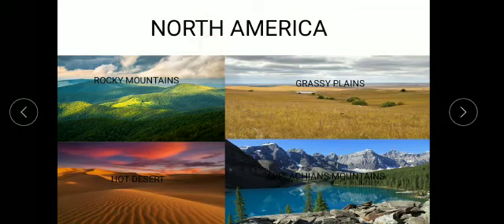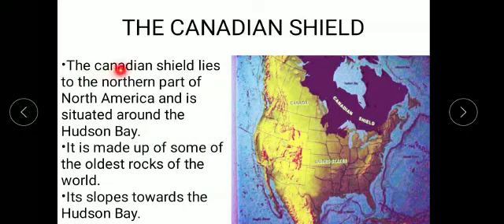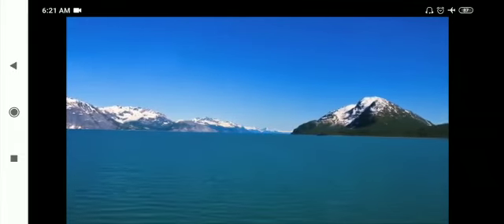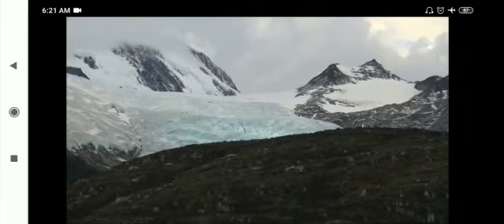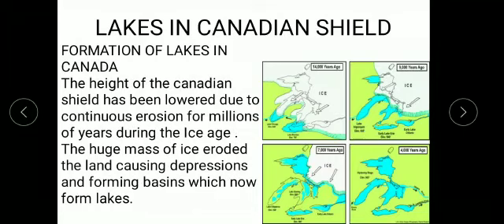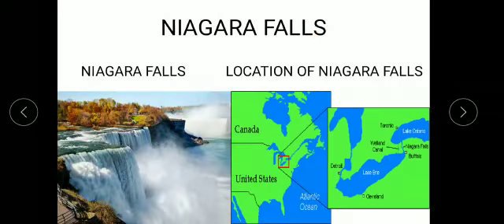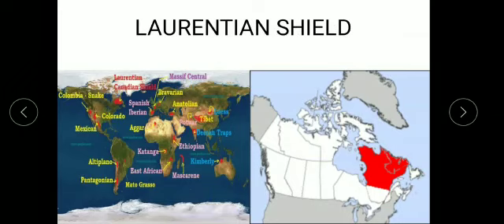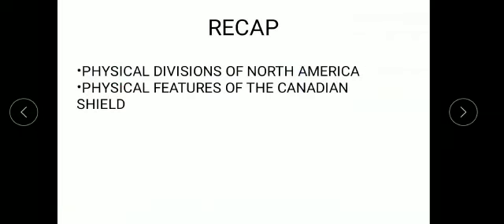North America Part-3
I have to acknowledge that to make this educational video I have taken help from the internet